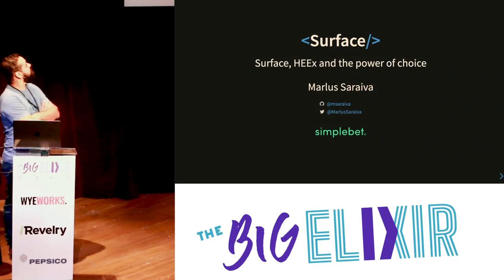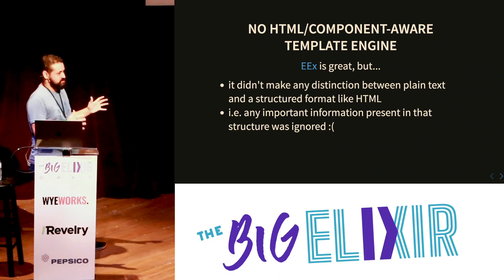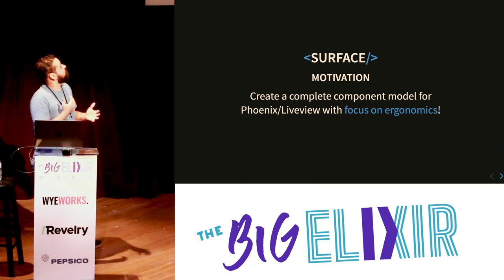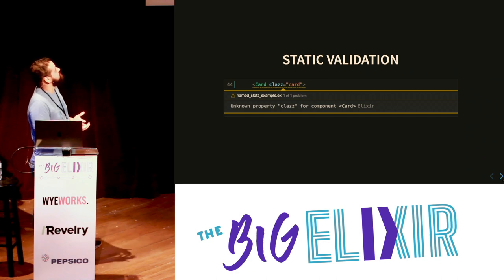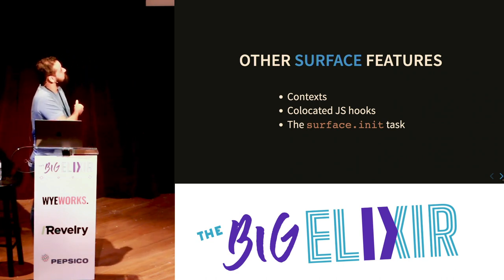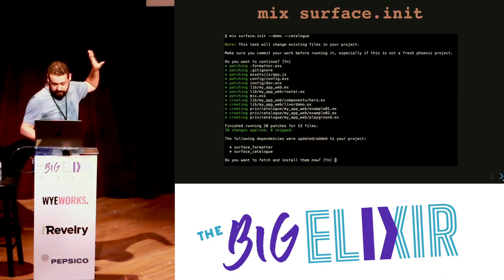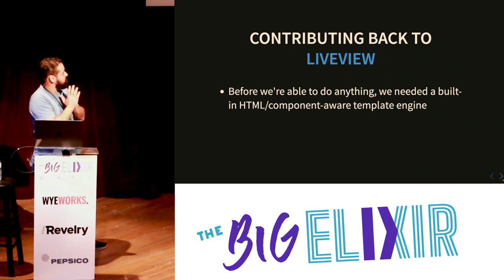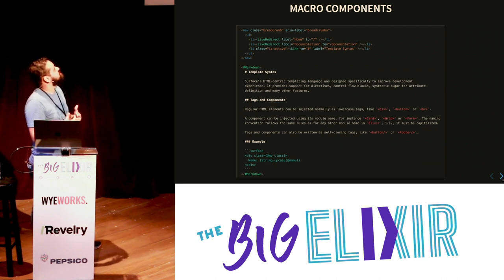The Big Elixir 2022 - Surface, HEEx and the power of choice - Marlus Saraiva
Since its birth in 2019, Surface has been changing the way developers build Phoenix LiveView applications. By introducing a more suitable component model and a modern template language focused on ergonomics, it was able to quickly shape the way Phoenix components work.

Two and a half years later, some of the major innovations brought by Surface have been merged into LiveView's core and the Surface and LiveView teams continue to work together, delivering the last missing pieces of a unified component model. In this talk we'll discuss why Surface should be even more relevant after this move and why having the choice is healthy for the community.

Speaker Bio:
Marlus Saraiva is a Software Engineer at Simplebet and active open source contributor focusing on Elixir and Phoenix. Creator of Surface, Broadway, ElixirSense and more.